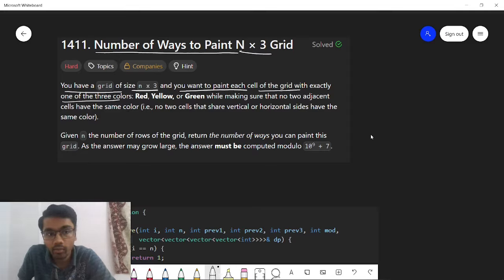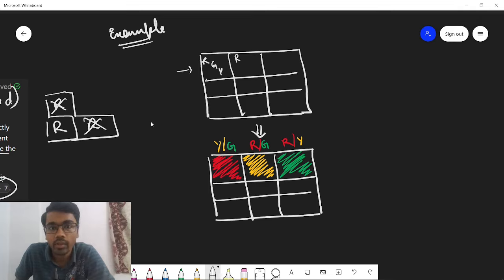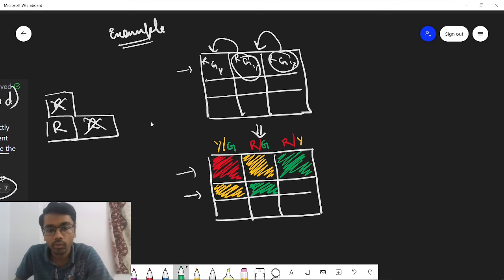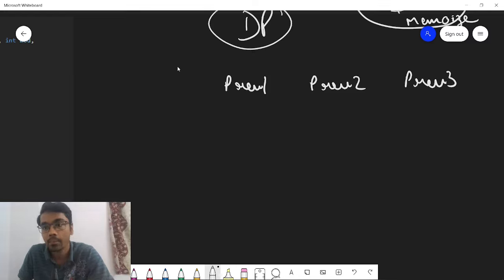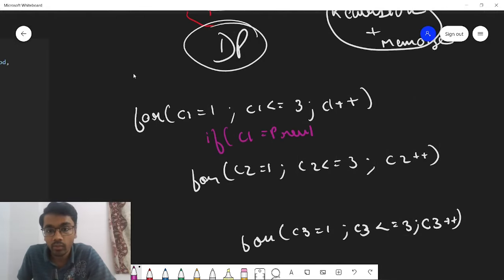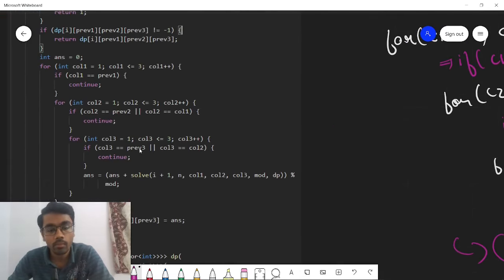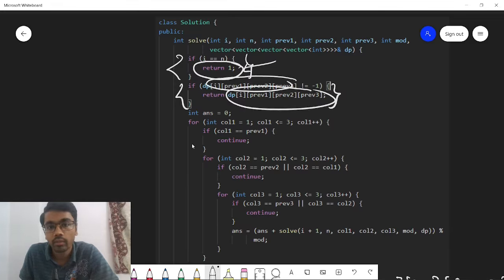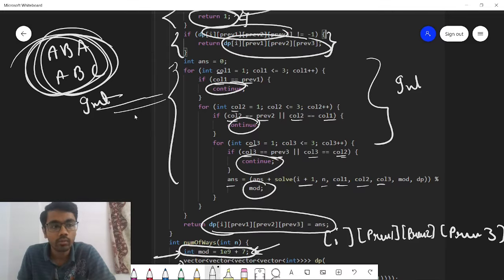Number of Ways to Paint N × 3 Grid | LeetCode 1411 | Dynamic Programming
In this video I'll be discussing the solution of Number of Ways to Paint N × 3 Grid.